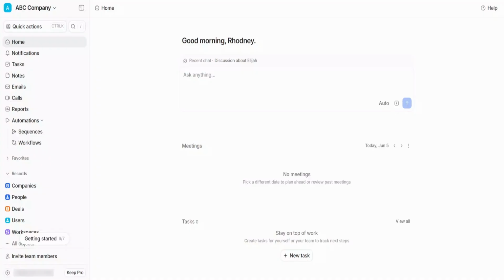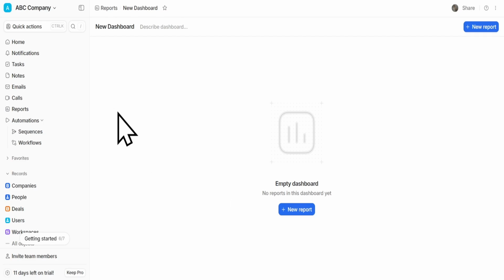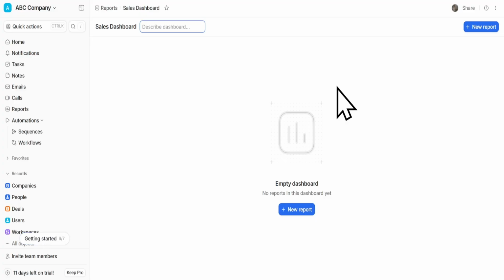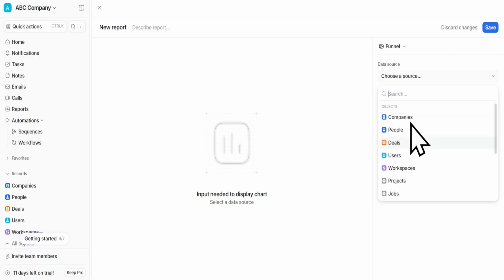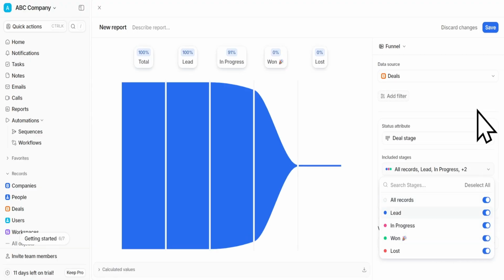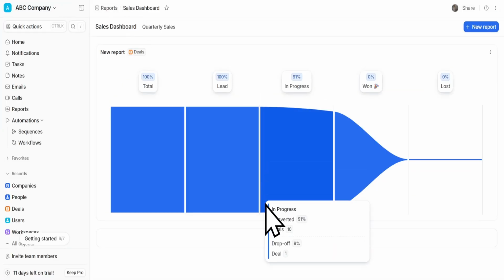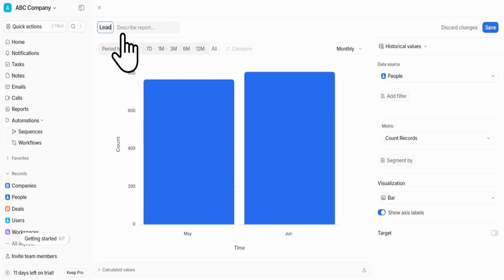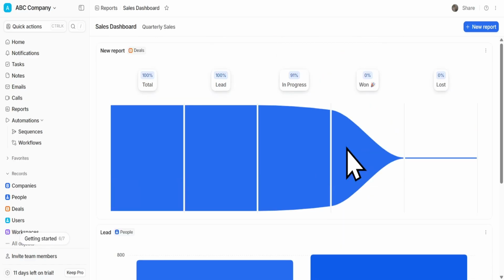How to Customize Attio CRM Homepage Dashboard - Beginner Tutorial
In this Attio CRM tutorial, you'll learn how to create and customize your homepage dashboard with tailored reports.

Build a personalized view that surfaces the most important sales and team metrics directly on your Attio home area.

Key takeaways:
• Creating a new dashboard from the Reports section
• Adding Funnel reports for pipeline visualization
• Using Historical Values reports for trend tracking
• Naming reports clearly and applying filters for better insights

Make your daily Attio experience more efficient with a custom dashboard built for your exact needs.

💬 Comment: What reports do you want on your CRM dashboard?